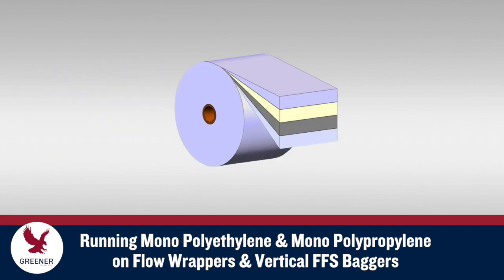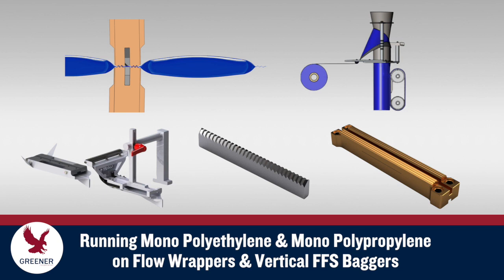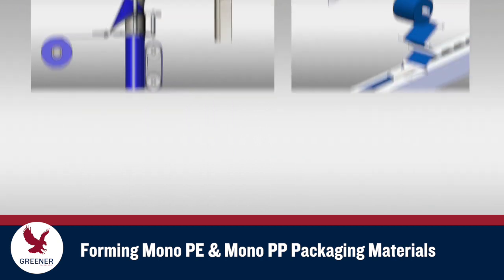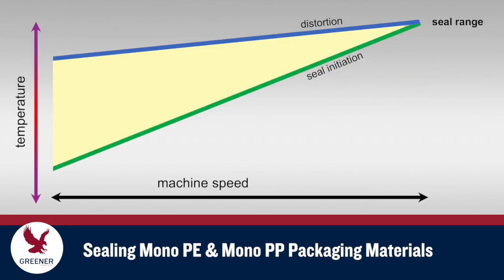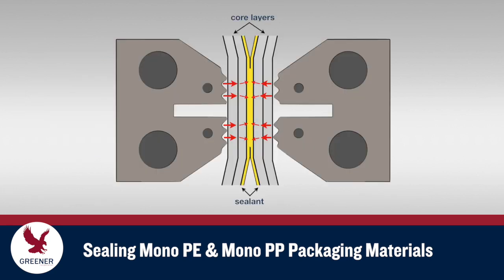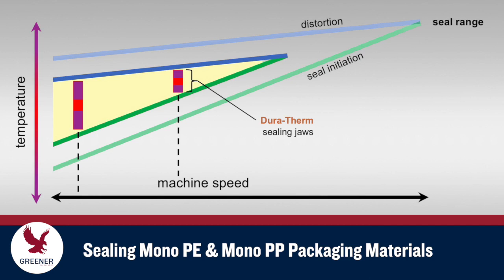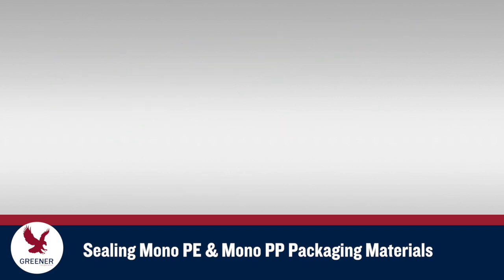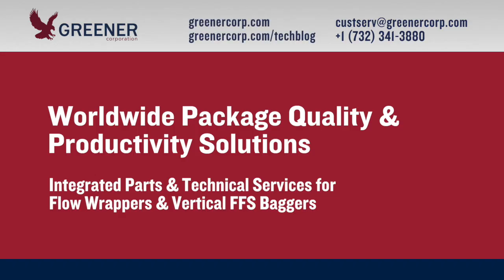Sustainability 2: Running Mono Polyethylene & Mono Polypropylene on Flow Wrappers & VFFS Baggers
Most traditional flexible packaging is made from multiple layers of different materials that can’t be easily separated. Mono polyethylene (PE) and mono polypropylene (PP) are produced from the same or similar materials, and are the most common polymer-based recyclable materials we’ve encountered so far.

Segment 2 in our Sustainability Series explores the properties that can make mono PE and mono PP more challenging to form, cut, and seal, and presents solutions for maintaining package quality and machine speeds when running these materials on flow wrappers and vertical FFS baggers.

Read the post and watch the video on our Technical Resource Blog

00:00 Sustainable Packaging Materials 2: Running Mono Polyethylene & Mono Polypropylene on Flow Wrappers & Vertical FFS Baggers
00:37 Forming Mono PE and Mono PP Flexible Packaging Materials
01:00 Cutting Mono PE and Mono PP Flexible Packaging Materials
01:18 Sealing Mono PE and Mono PP Flexible Packaging Materials
01:28 Seal Range and Sealing Jaw Temperature Cycles on Flow Wrappers and Vertical Baggers
01:38 Reduced Seal Ranges on Many Mono PE and Mono PP Flexible Packaging Materials
01:57 Potential for Reduced Machine Speeds with Mono PE and Mono PP Flexible Packaging Materials
02:16 Dura-Therm Sealing Jaws Can Reduce Temperature Cycles to Maintain Seal Quality & Machine Speeds
02:36 Customized Serration Patterns and Easy Seal™ FLEX Jaws Can Reduce Temperature Cycles and Maintain Seal Quality & Machine Speeds
02:47 Optimized Adjustment Procedures and Training are Critically Important for Maintaining Seal Quality and Machine Speeds on Flow Wrappers and Vertical Baggers